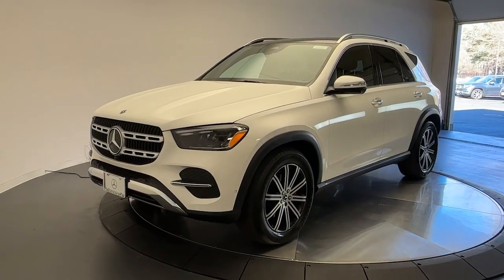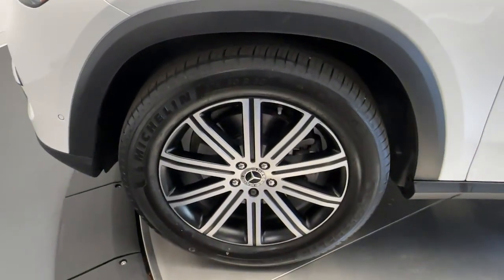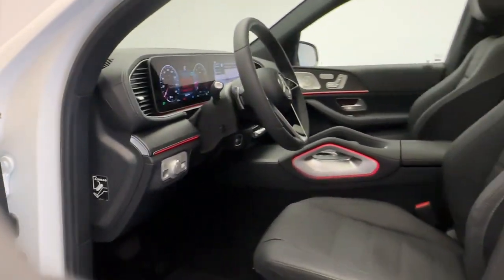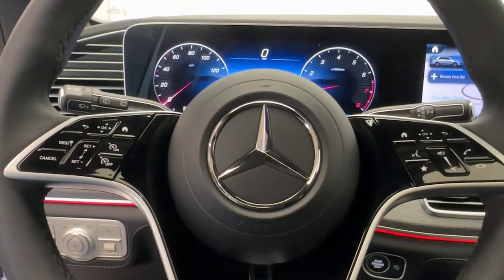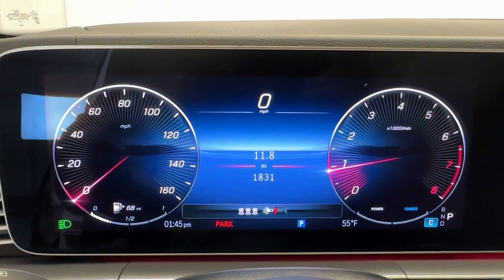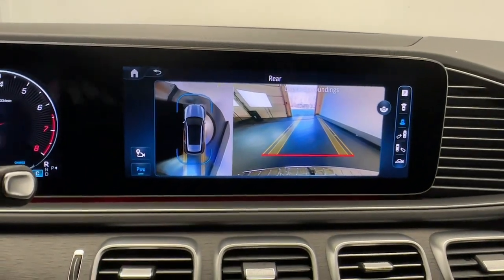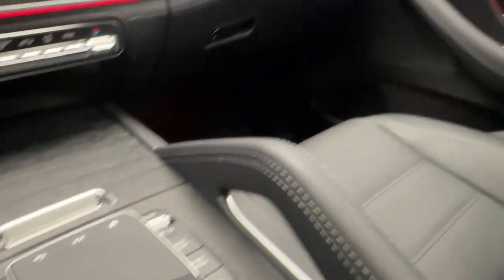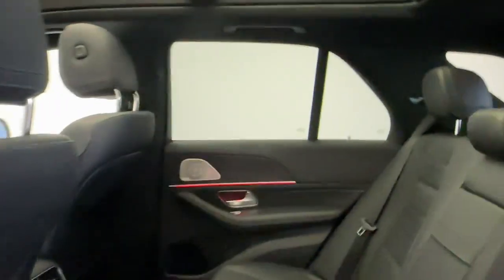2024 Mercedes-Benz GLE CT Greenwich, Stamford, Darien, Port Chester, White Plains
Pre-Owned 2024 Mercedes-Benz GLE GLE 350 available at Mercedes Benz of Greenwich located in 261 West Putnam Ave, Greenwich, CT, 06830. Servicing the Greenwich, Stamford, Darien, Port Chester, White Plains area.